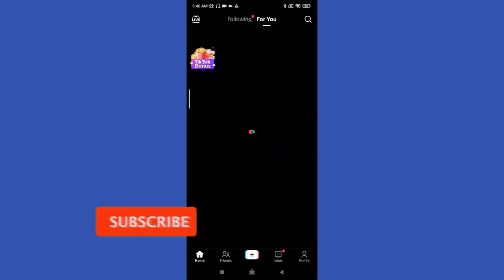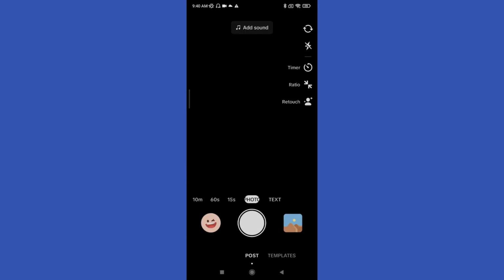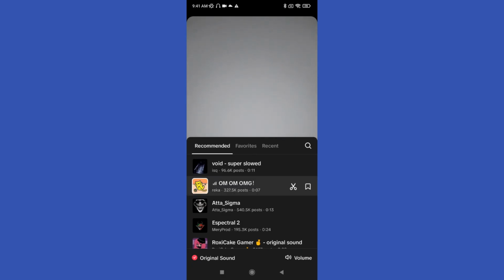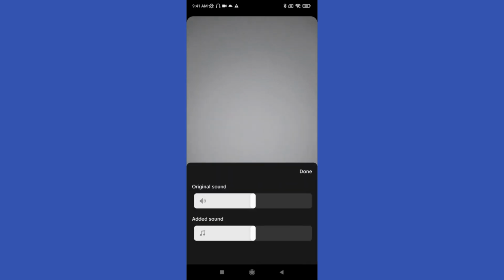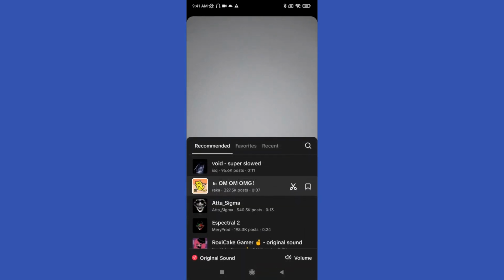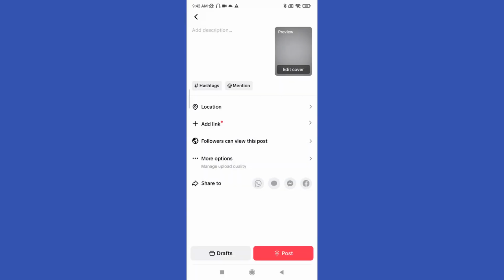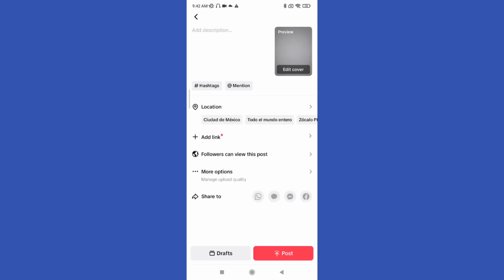How To Fix Muted Video On TikTok 2024 - Updated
How To Fix Muted Video On TikTok 2024 -  Updatede

In this video I will show you How To Fix Muted Video On TikTok 2024 -  Updated. This method is very simple and is clearly described in the video, follow all the steps and solve your problem successfully!